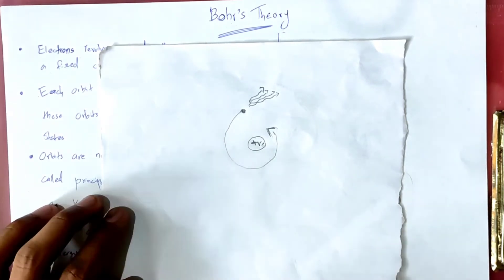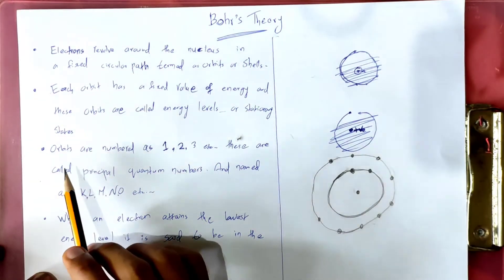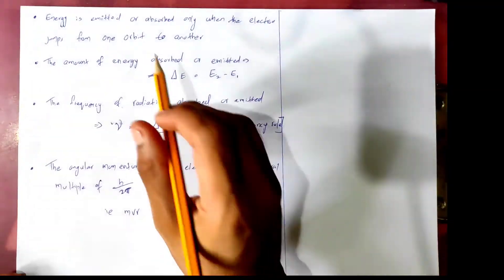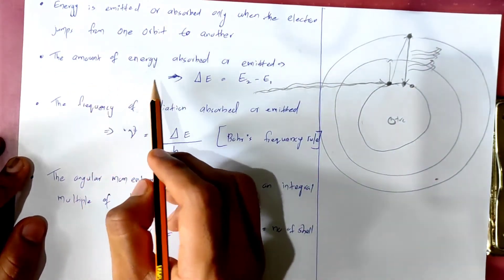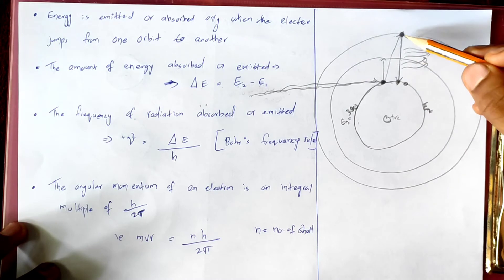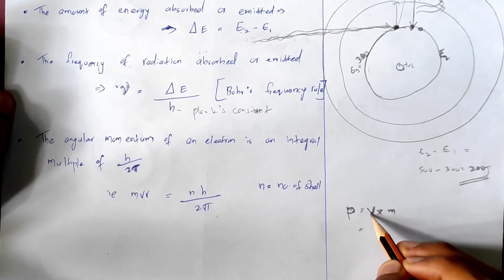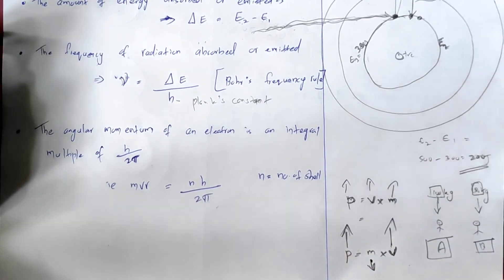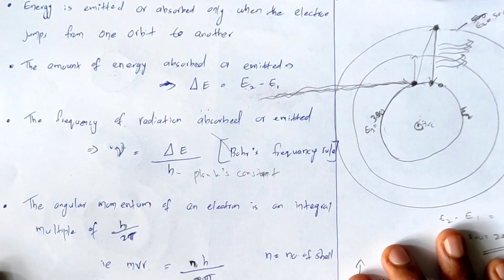Bohr's Theory || Bscg Chemistry || BCHCT- 131 || Part-2 || Ignou Malyalam Classes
Ignou | Malayalam Classes | BCHCT- 131 | Bohr's Theory | Postulates of Bohr | Bohr's Atom Model |

It is the second class video for BSCG Chemistry . It is the first chapter Bohr's Theory from the block Atomic Structure. And it is the first chapter of BCHCT- 131.
This vedio discusses The bohr's theory and his atomic model.
           From  this video you can make notes and solve the exersise questions and note down summary and other important points to remember of BSc program's courses from IGNOU. Watch, Learn and score good marks in TEE.